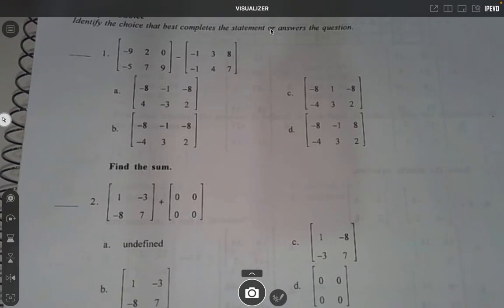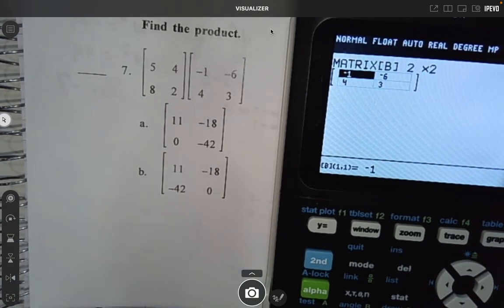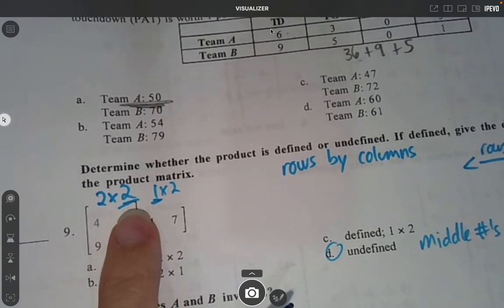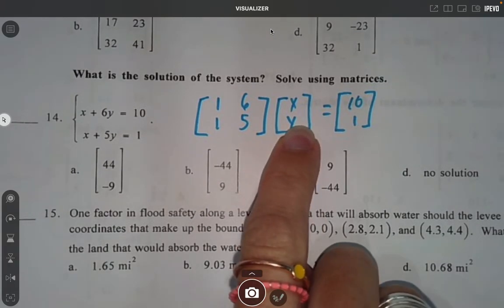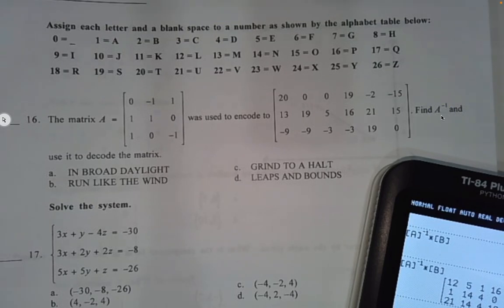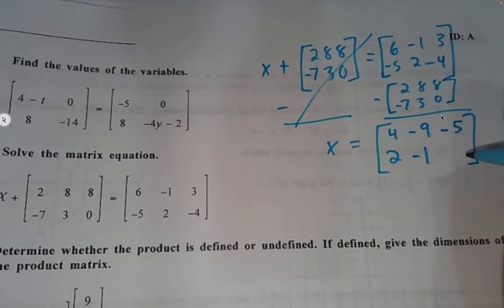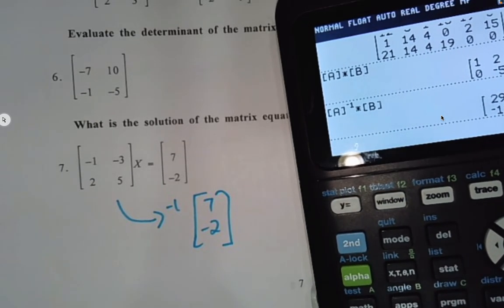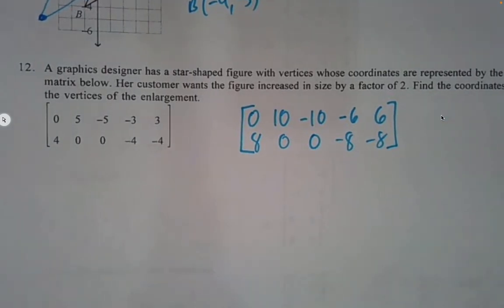AM Matrices SG